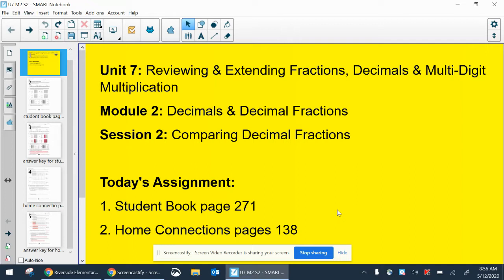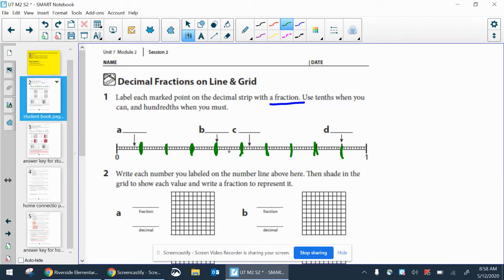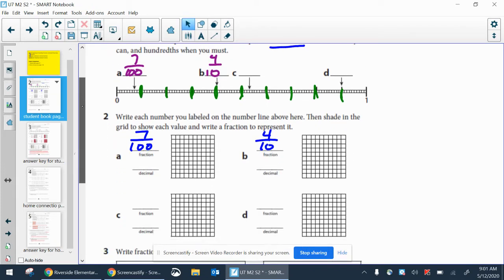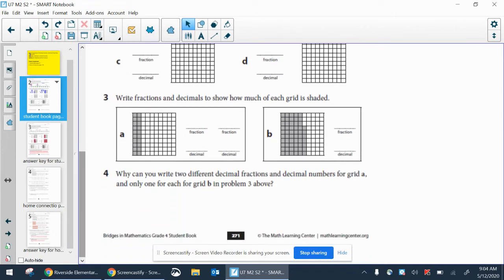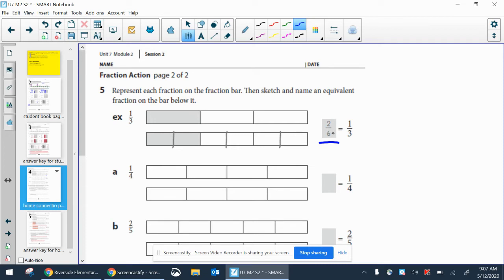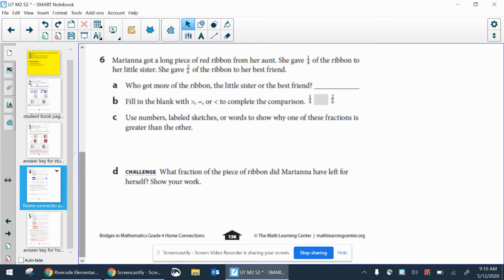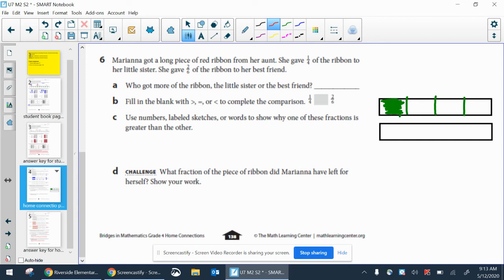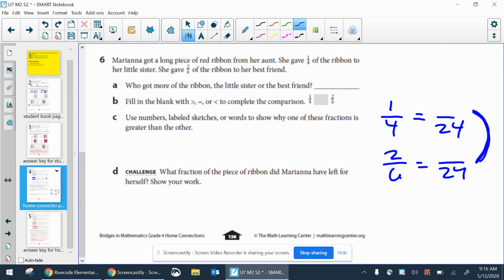RS U7 M2 S2